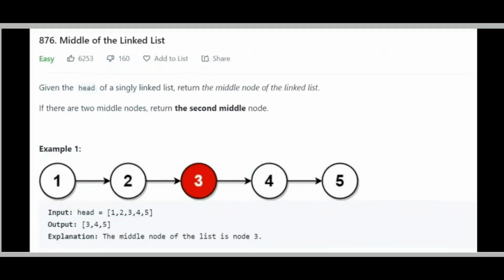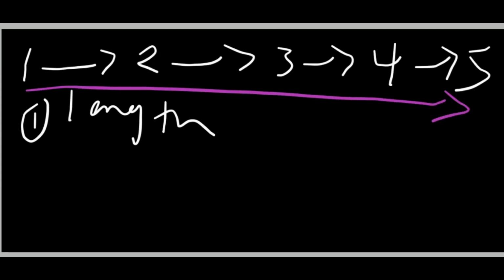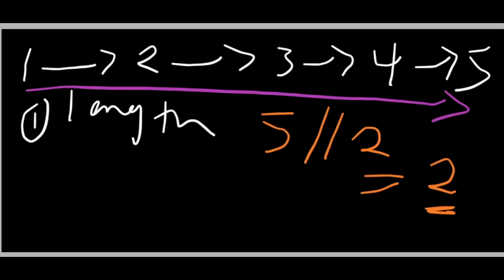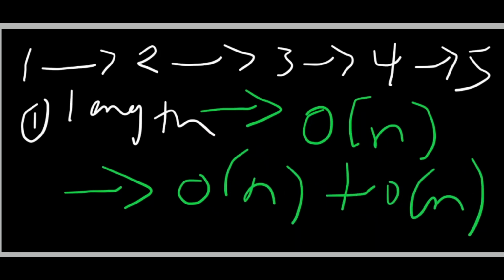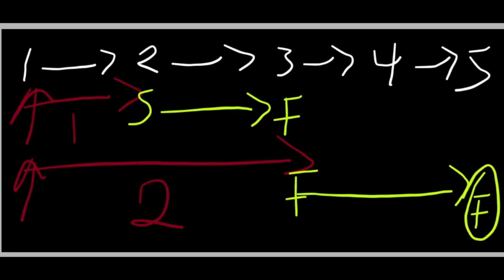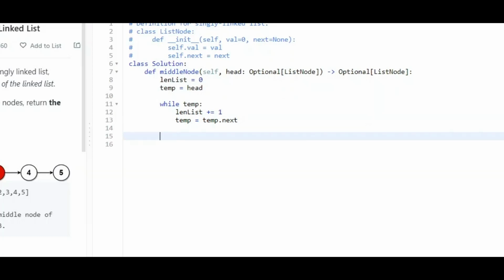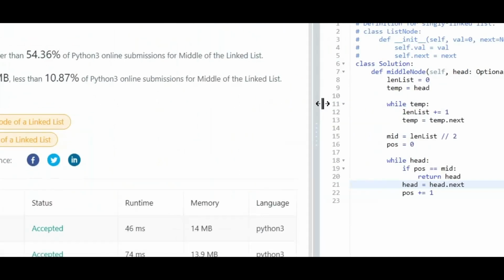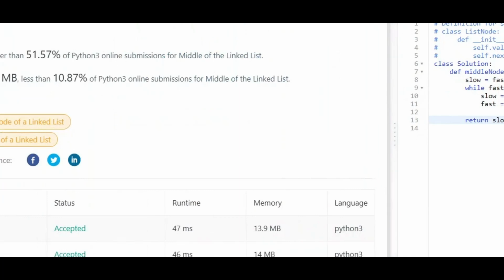Middle of The Linked List | Fast and slow pointers - Leetcode 876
0:00 Understand the problem
00:35 Conceptual overview - Brute Force
02:43 Conceptual overview - Fast & Slow pointers
04:32 Code walkthrough - Intuitive
06:17 Code walkthrough - Floy'd's cycle